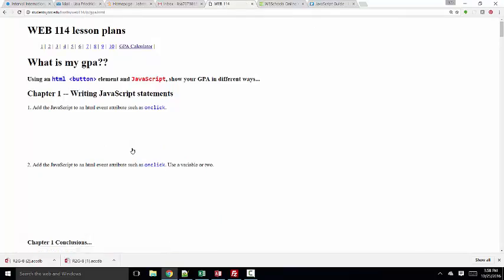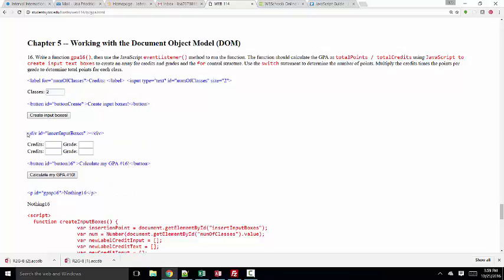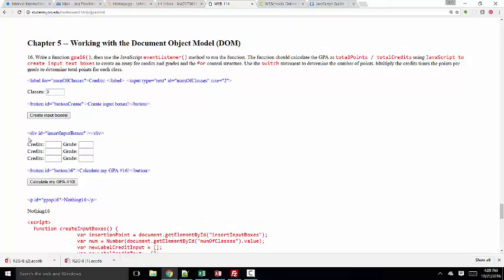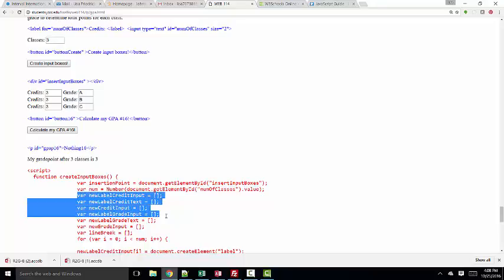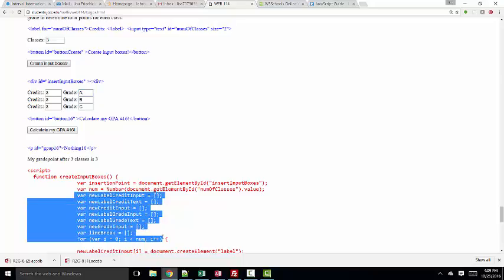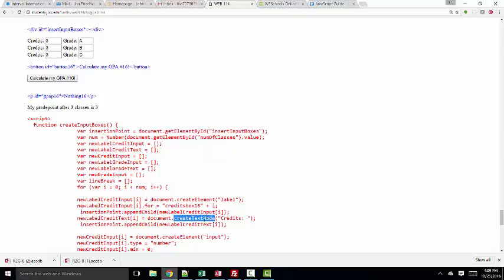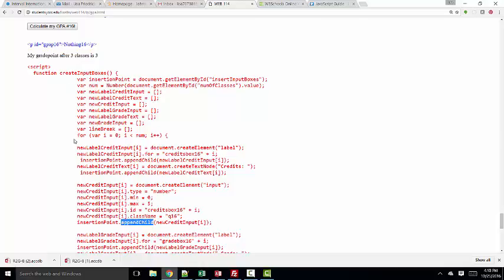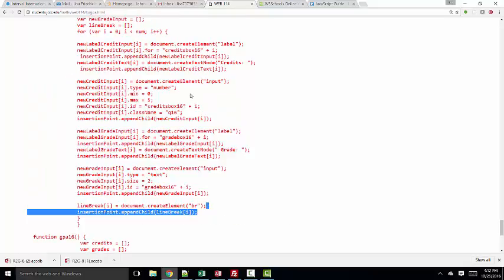JavaScript Basics: createElement, createTextNode, appendChild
JavaScript Basics. 5th in a series of JavaScript lessons that use functions to create a GPA calculator. JavaScript creates text boxes to store credits and grade input boxes to calculate a cumulative GPA.  by Lisa Friedrichsen.